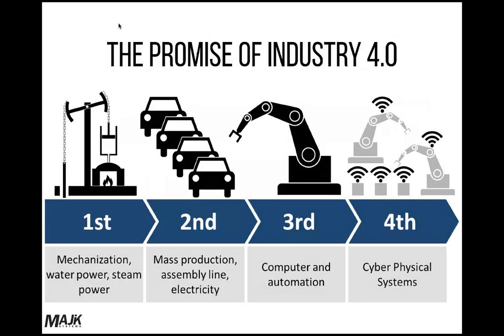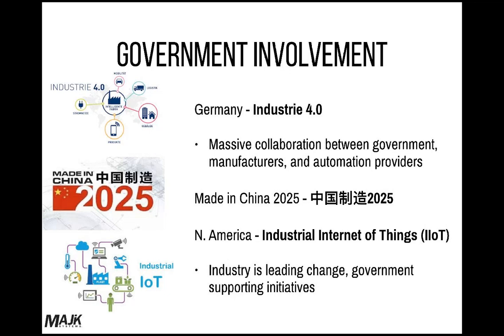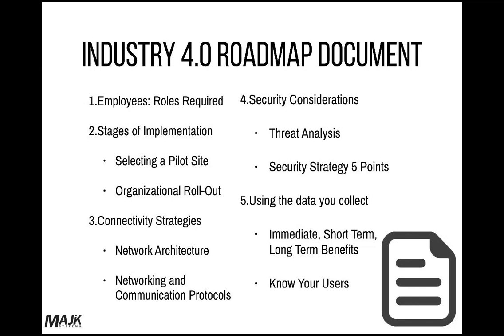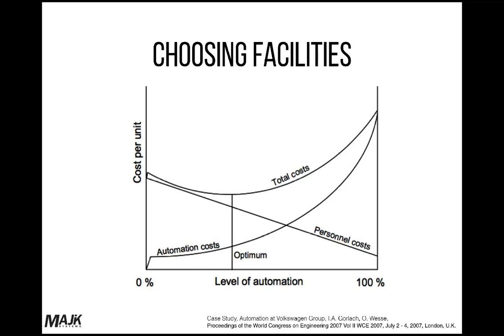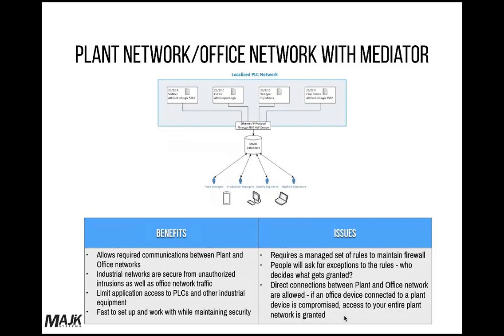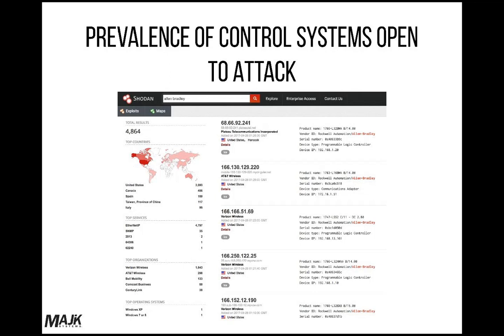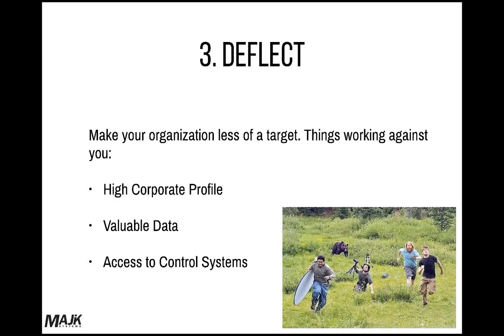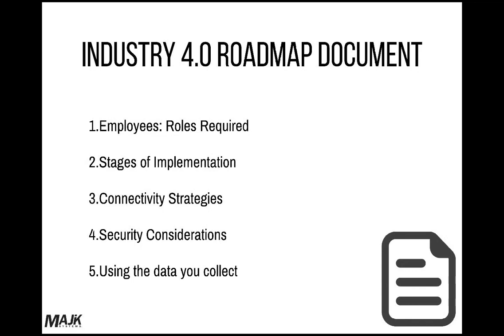Manufacturers and Industry 4.0 - How To Get Started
How to put together a Roadmap Document for your first Industry 4.0 project as a Manufacturer.

This webinar was originally held on May 24, 2018. We discussed:
- Current state of Industry 4.0
- Key challenges related to Industry 4.0/Digital Manufacturing
- Framework for implementing an Industry 4.0 roadmap